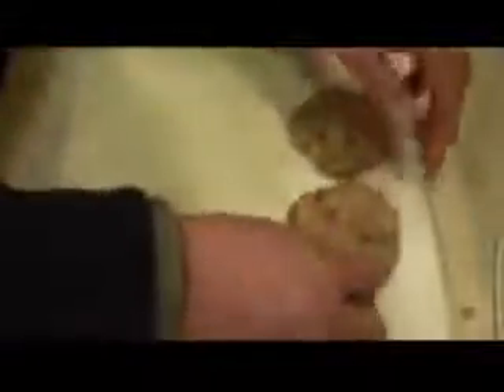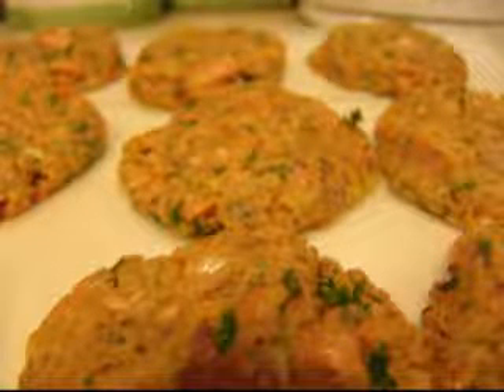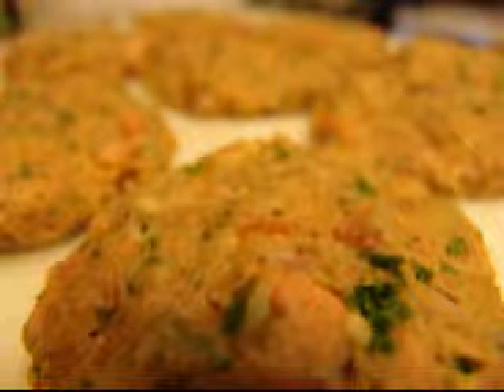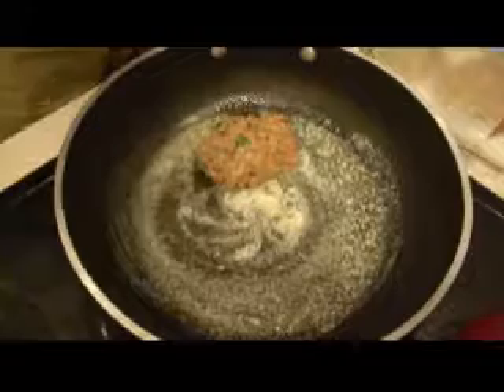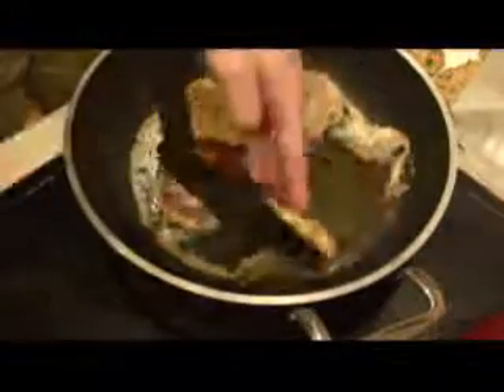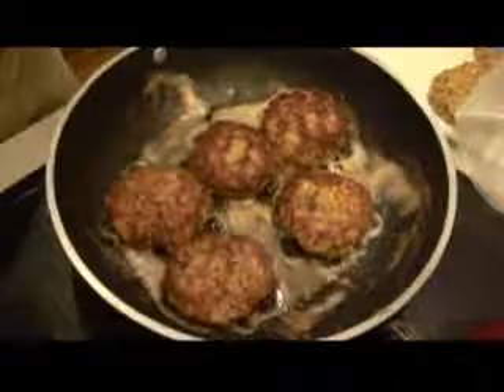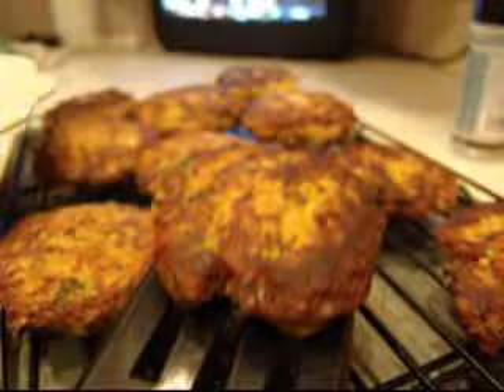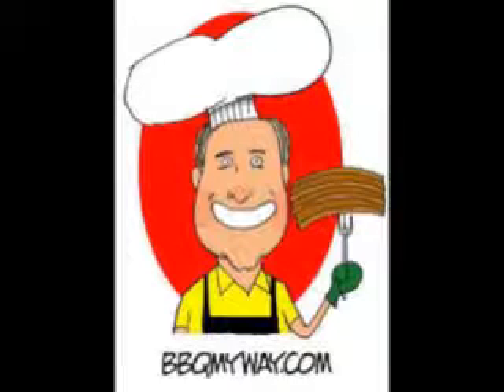Smoked Salmon Cakes. Really good!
If you have leftover smoked salmon, this is a GREAT way to use it!